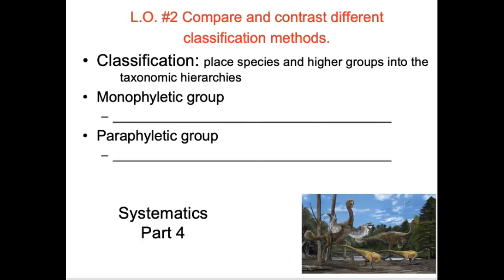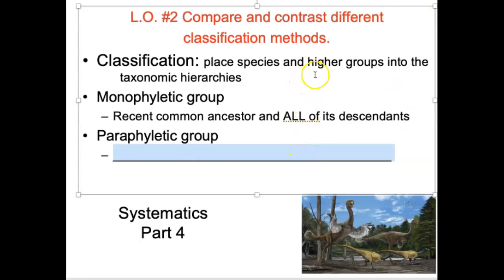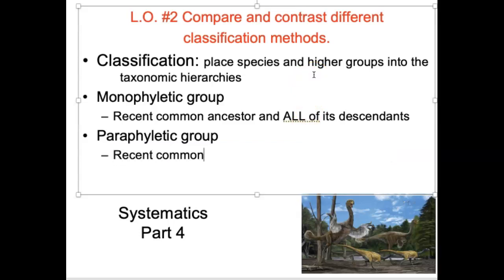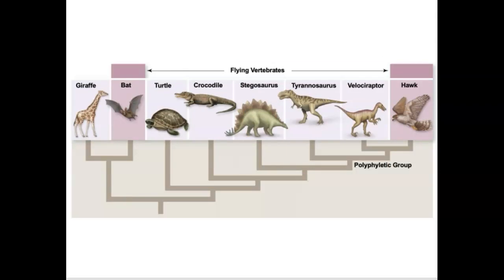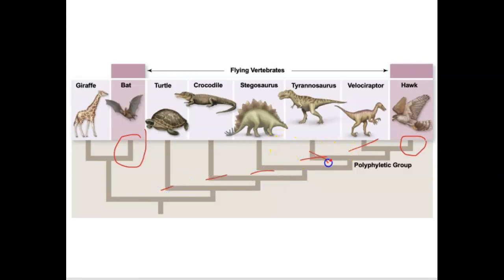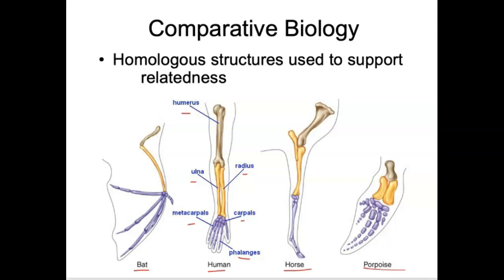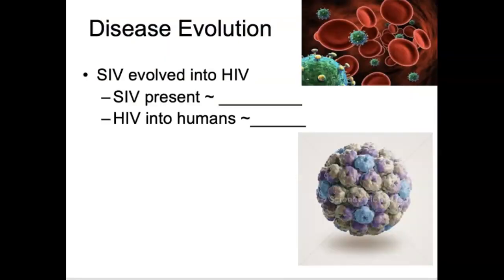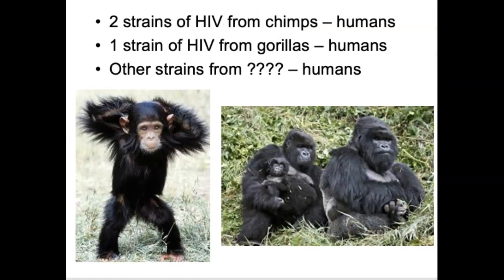Bio 112 Systematics Part 4